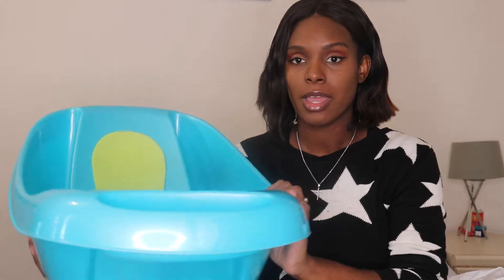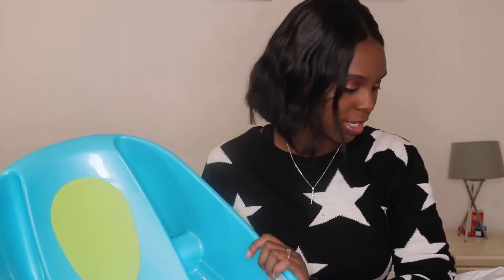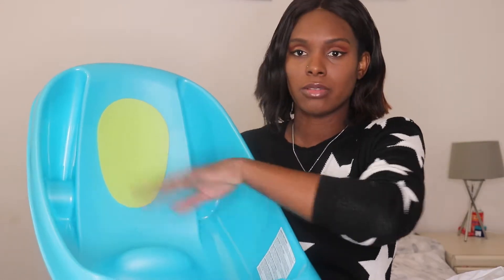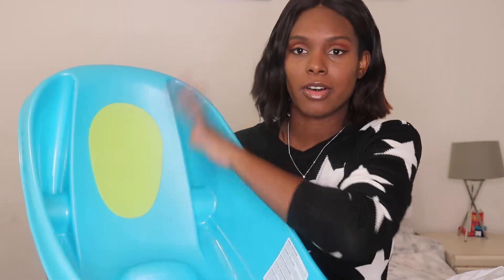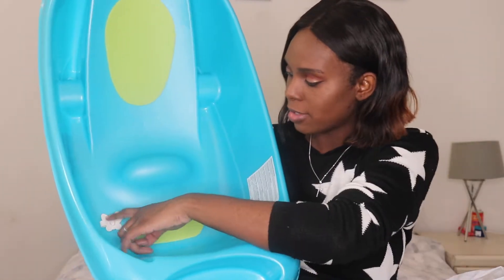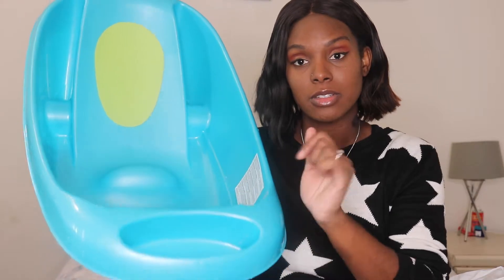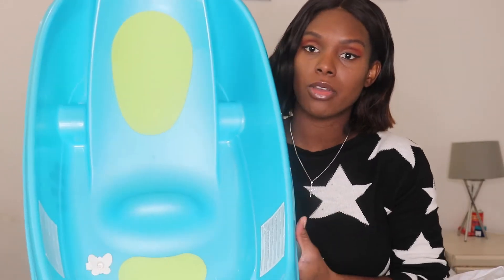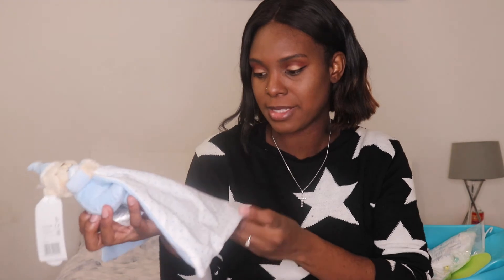Baby Boy Haul | Last Minute Stuff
Hey you guys! Today's video is my baby boy haul, which is a few last minute bits for baby boy. Hope you enjoy! ✿

▶ Social Media ◀♥

►FILMING◄
CANON 80D
OPV Ring Light